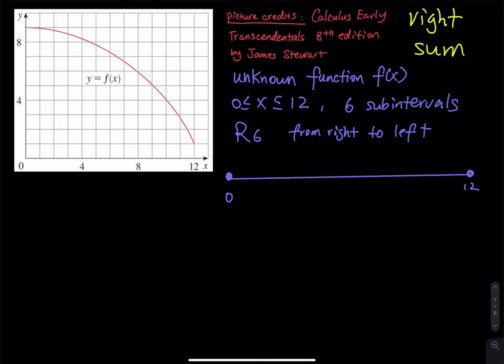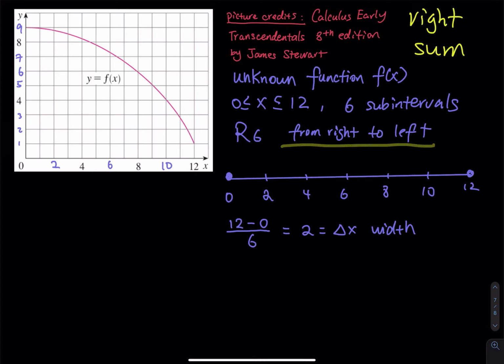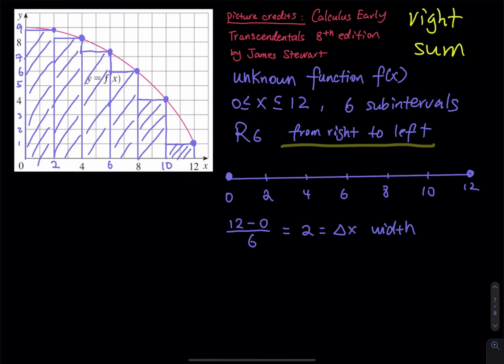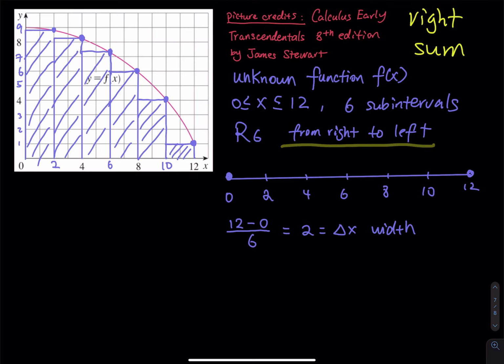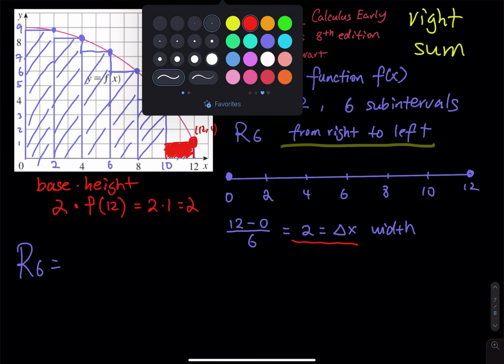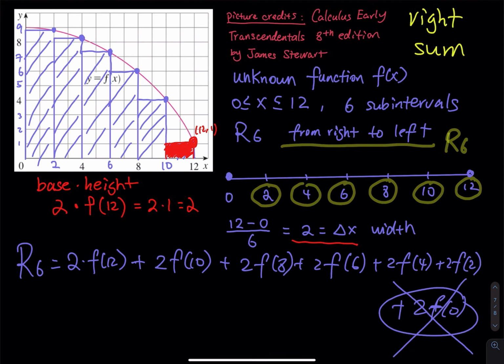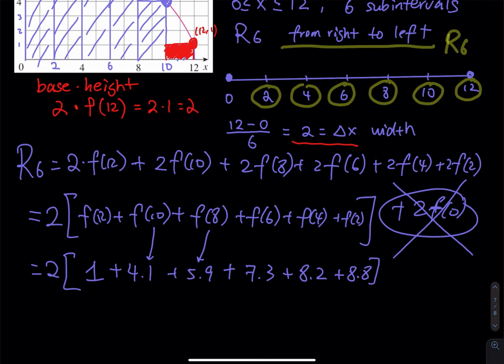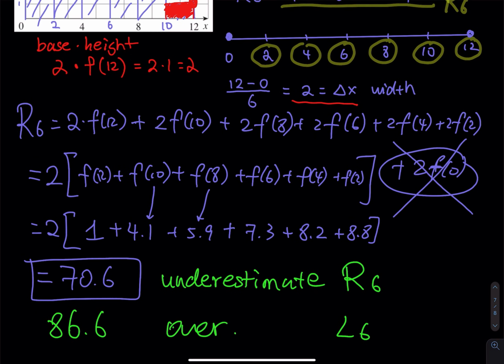5.1 Part 7/9: Use RightSum & Graph & Rectangle to Approximate Area Under A Curve | Integral Calculus